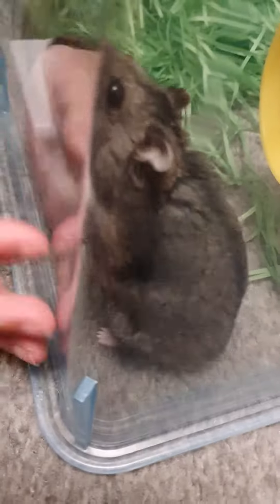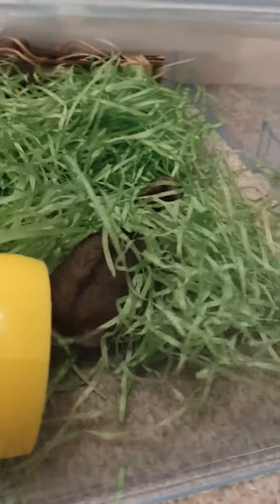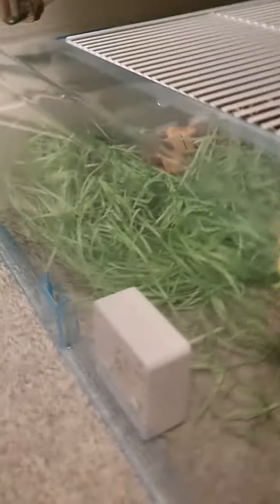Hanging with rollo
Cutest hampster ever